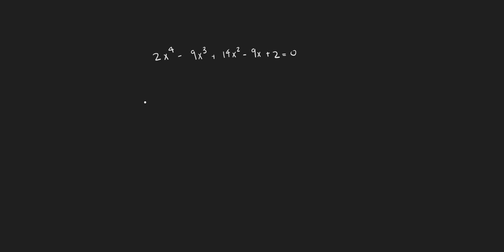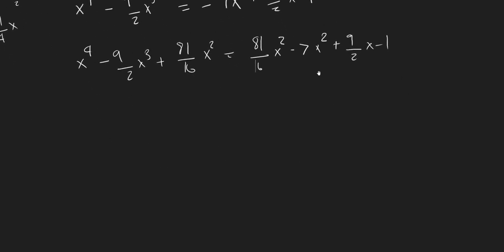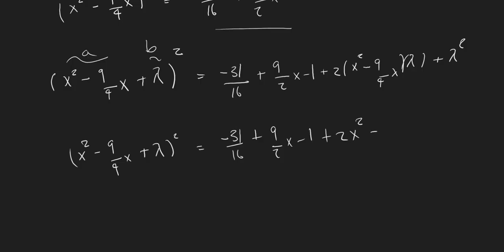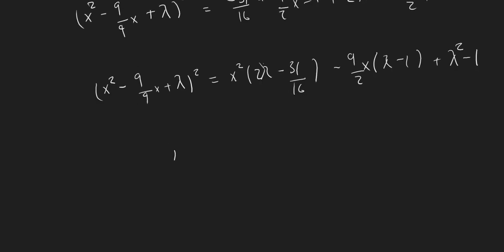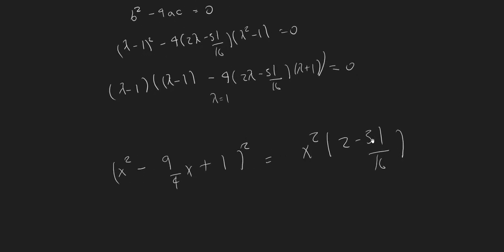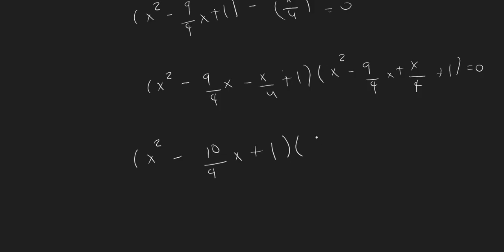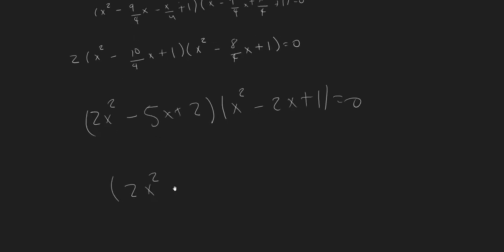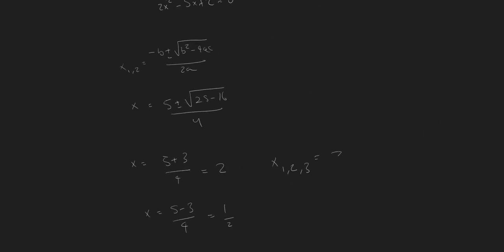A nice quartic equation!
Description:
Learn how to solve any fourth-degree polynomial (quartic) using Ferrari’s Method, a classic algebraic technique from the 16th century. We’ll break it down into clear, logical steps:

Reducing the quartic to a depressed quartic

Introducing a clever substitution to eliminate cubic terms

Solving the resulting cubic equation to find the helper variable

Factoring the quartic into two quadratics

Finding all roots

Perfect for math students, contest prep, and anyone curious about historical problem-solving methods.